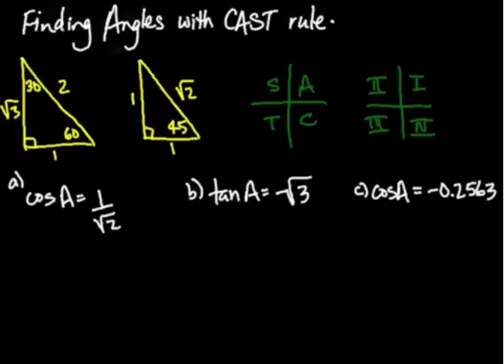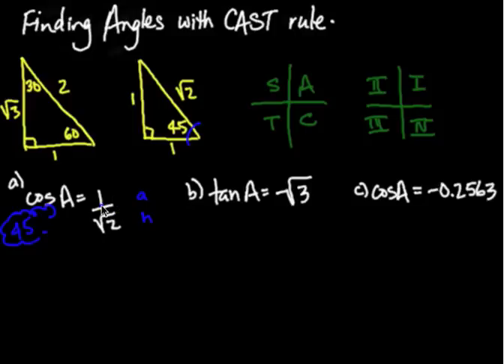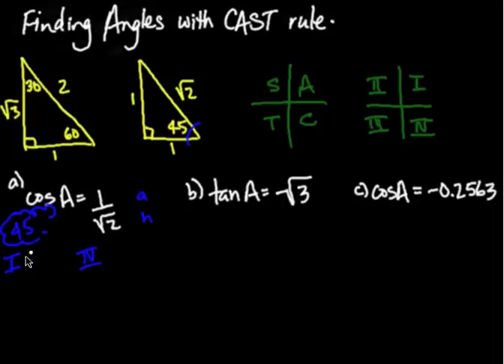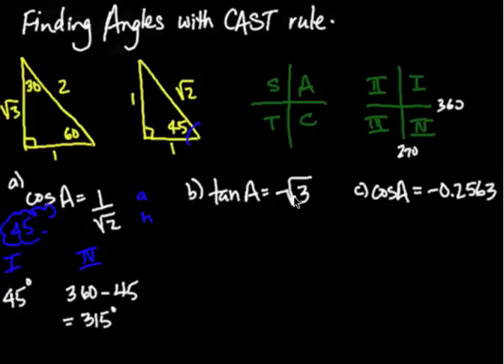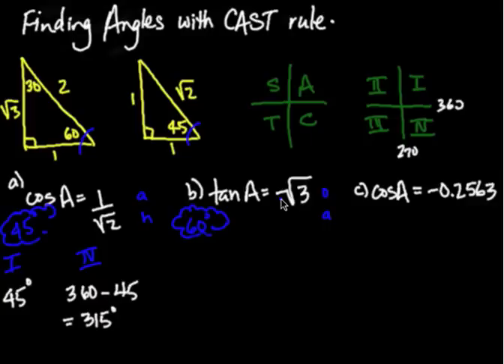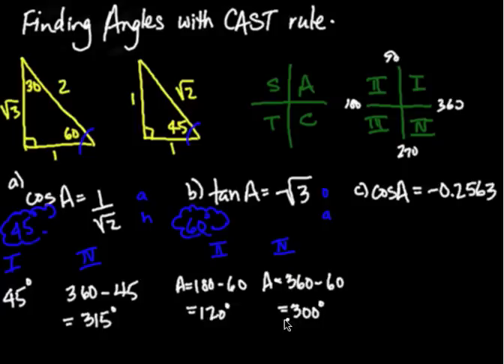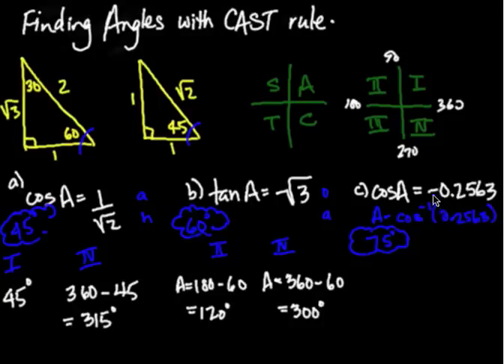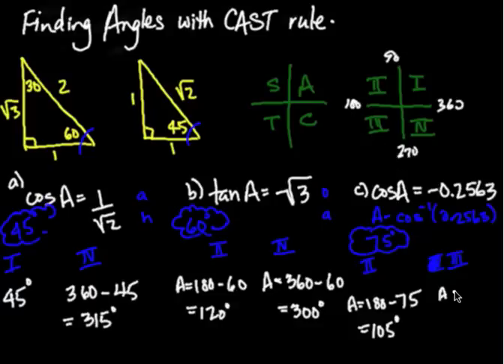Finding Angles using the CAST rule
This video shows how to determine the two angles associated with a ratio based on the CAST rule.